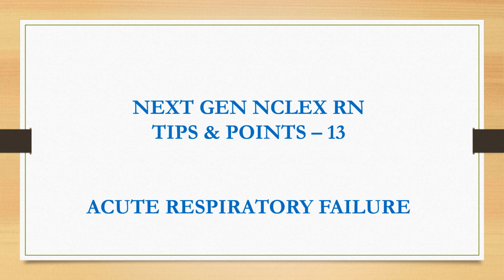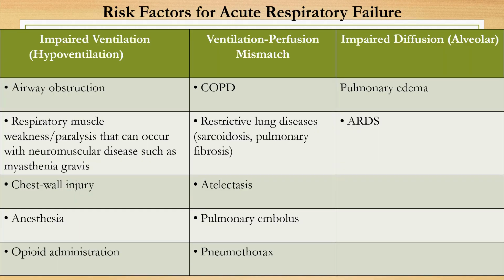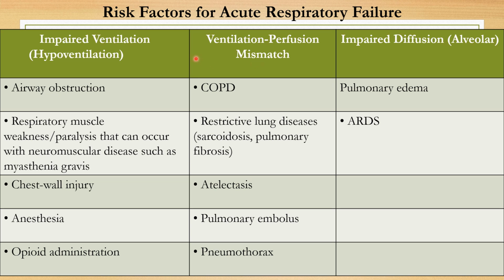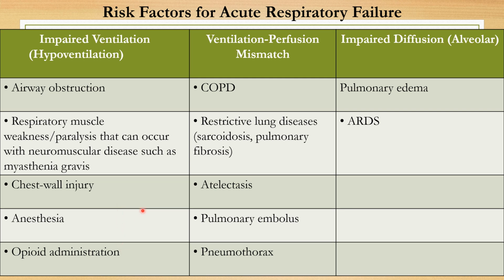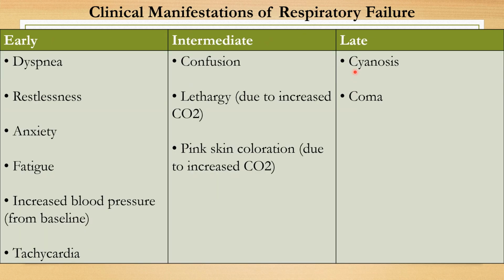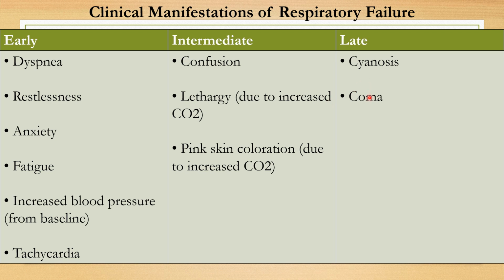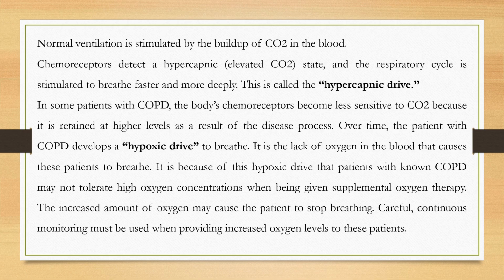NCLEX RN TIPS & POINTS -13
ACUTE RESPIRATORY FAILURE